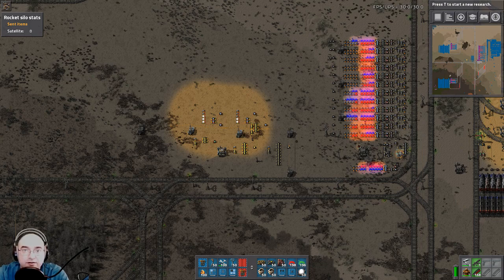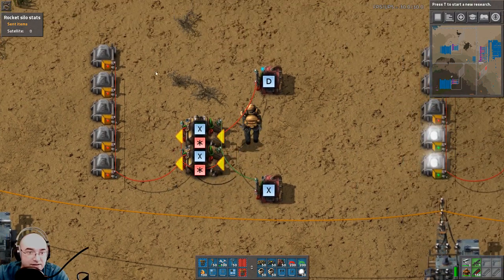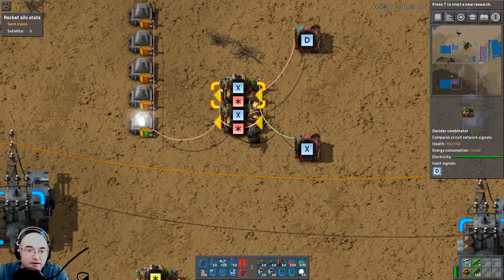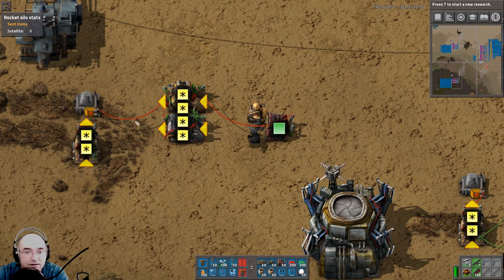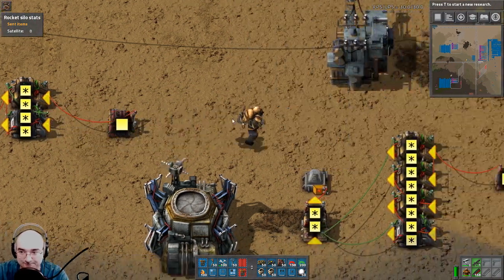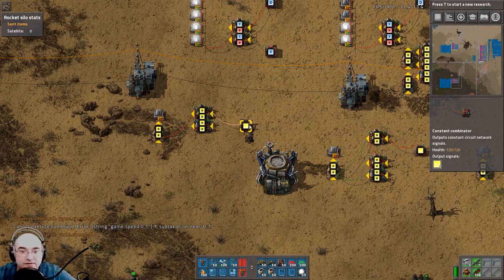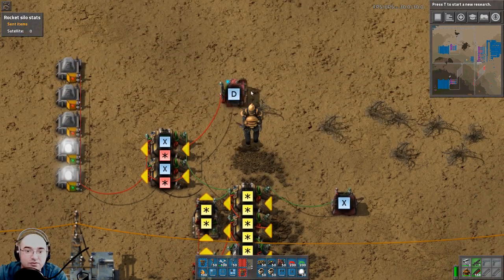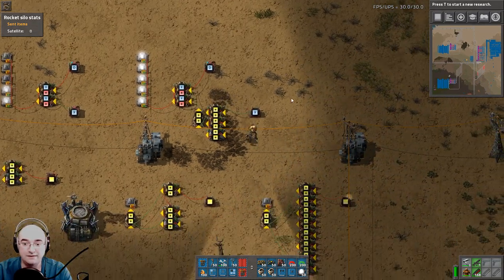Factorio - Accumulator monitor - Episode 1 - memory & pulses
A display that shows the lowest accumulator charge level during night time, up to 13 days.

The first video explains a memory cell, changing hold signal to a pulse, and giving explanations for other tricks.